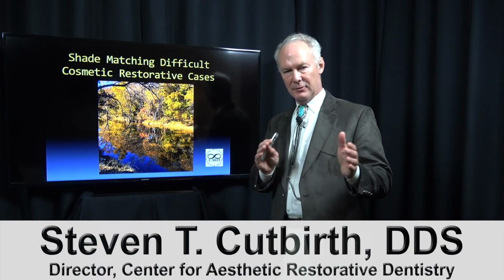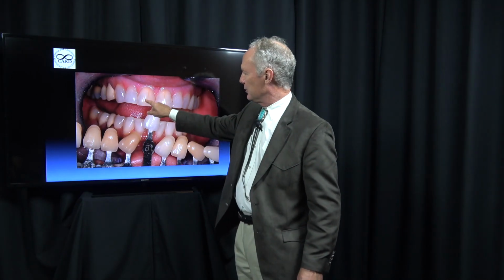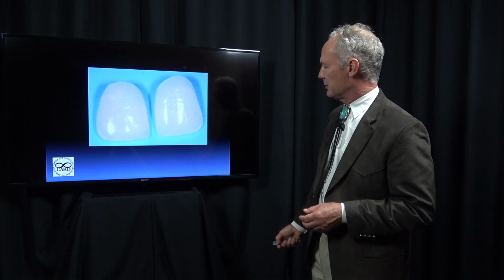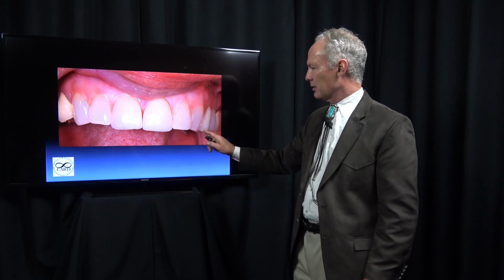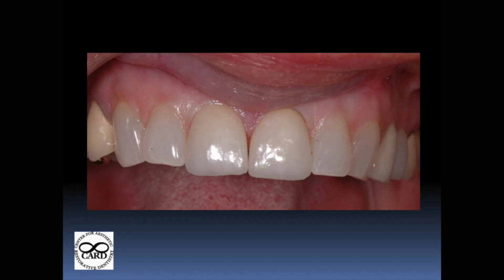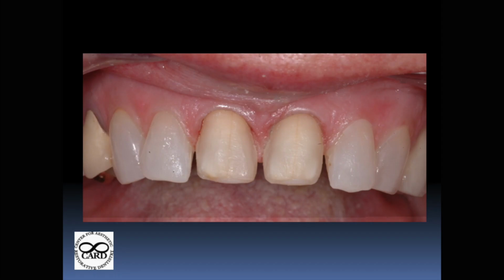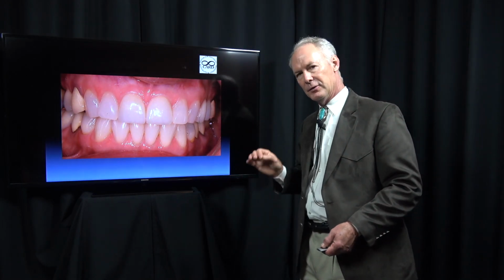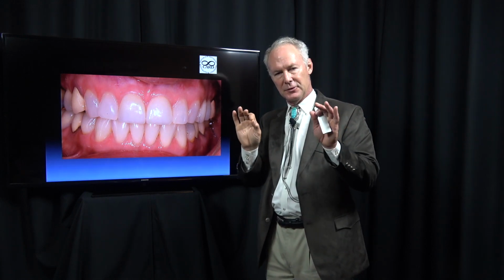Shade Matching Veneers - Dental Minute with Steven T. Cutbirth, DDS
In this Dental Minute video, Dr. Cutbirth discusses shade matching veneers. 🦷 🎦

In addition to The Dental Minute, Dr. Cutbirth teaches hundreds of thousands of dentists from around the world how to practice top tier dentistry via his online teaching platform, “Dentistry Master Classes." In Dentistry Master Classes, Dr. Cutbirth breaks all dental procedures down into simple, easy to understand, repeatable methods.

Receive CE credit for Dr. Cutbirth’s video’s on Dentistry Master Classes website. Along with CE credit, Dentistry Master Classes comes with an organized library of all the Dental Minute Videos, complete, Comprehensive Cases not seen on YouTube's "Dental Minute", plus important Technical Reference Articles. 📚

Dr. Cutbirth is also the Founding Director of the Center for Aesthetic Restorative Dentistry (CARD) and maintains a full-time restorative and cosmetic practice in Waco Texas.

Click here for more information on Dr. Cutbirth's Dental Diagnosis & Aesthetic Restorative Dentistry picture books

Caroline is host of Nashville Insider and the syndicated podcast HYPER! with Caroline Hobby.